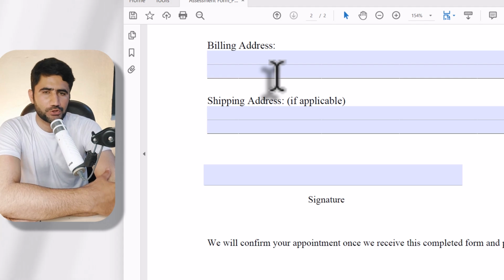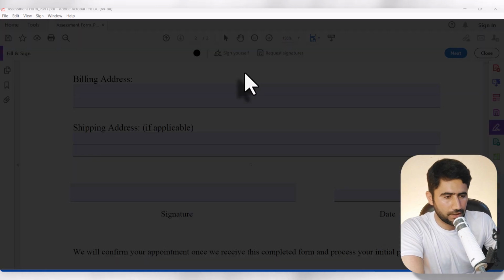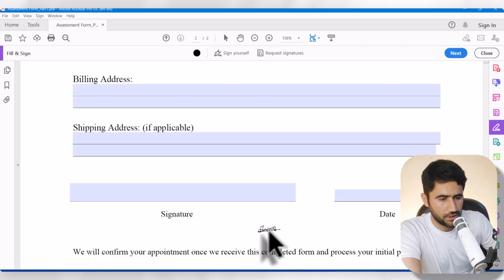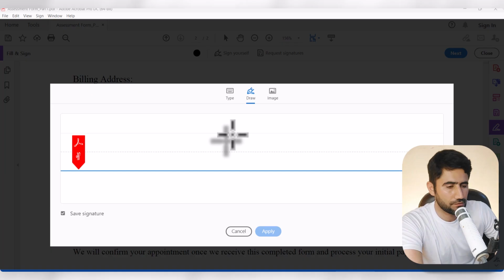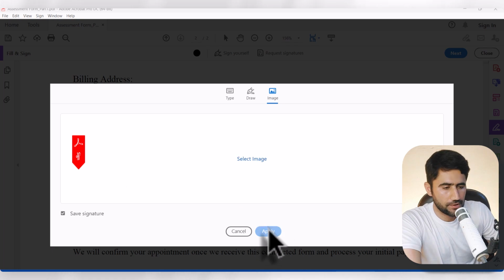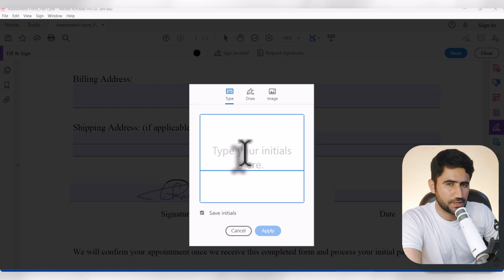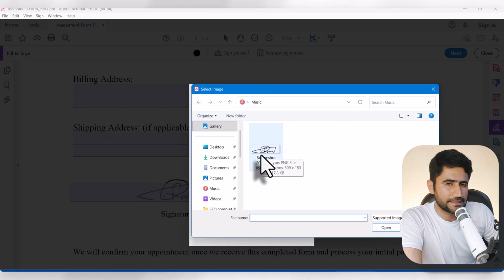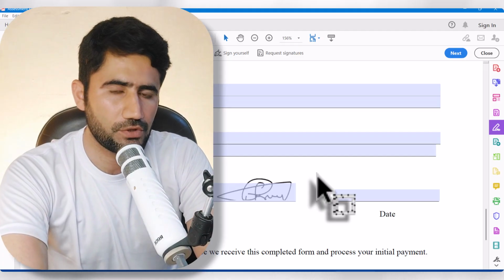How to Add a Digital Signature in Adobe Acrobat Pro DC | Sign PDF Documents on PC (2026)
Want to add a digital signature to a PDF using Adobe Acrobat Pro DC? In this easy step-by-step tutorial, you'll learn how to create, insert, and apply a digital signature to any PDF document directly on your Windows PC.

Whether you're signing contracts, business documents, forms, invoices, or official paperwork, Adobe Acrobat Pro DC makes it fast, secure, and professional.

In this video, you'll learn:
How to create a digital signature in Adobe Acrobat Pro DC
How to sign a PDF document on your PC
Add an electronic signature to PDF files
Save and share your signed PDF
Best practices for signing PDF documents

This tutorial is perfect for beginners, students, freelancers, office professionals, and business owners who regularly work with PDF documents.

Perfect For:
Signing contracts
Business documents
PDF forms
Agreements
Invoices
Official documents